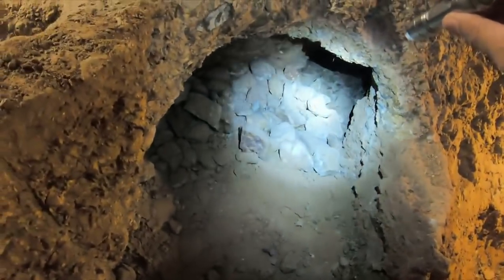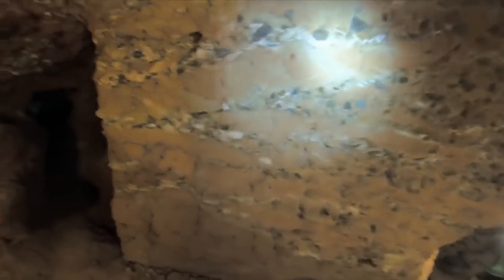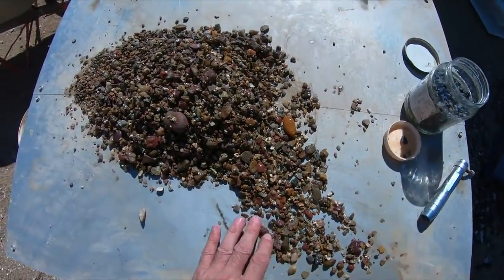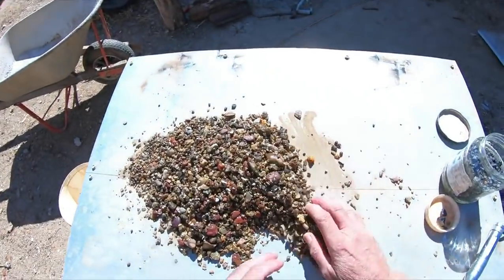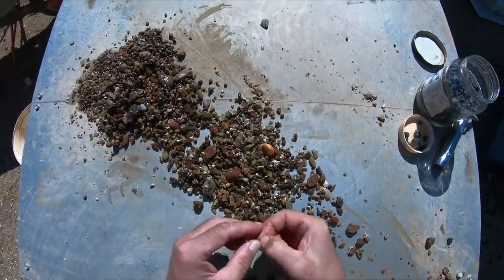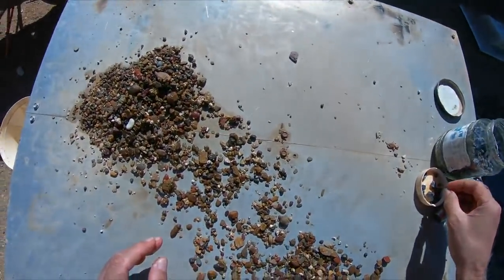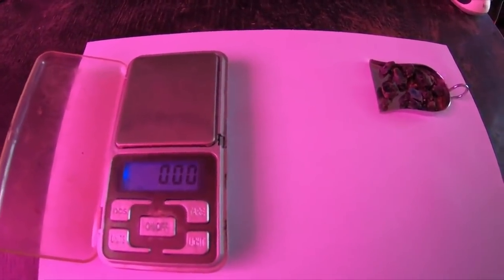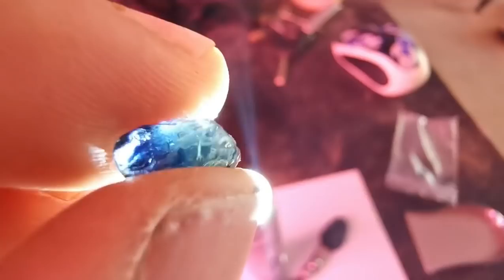Sapphire Mining Australia ,Tim's Adventures [ V: 161 ]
A tour of my mine,, a spinel in the wall, 101 cts of sapphire found today, also some sapphires for sale, One load today , sapphire still coming out, Sapphire processing ,,,Underground mining in Rubyvale, QLD, Australia